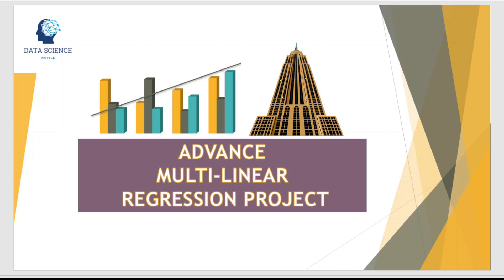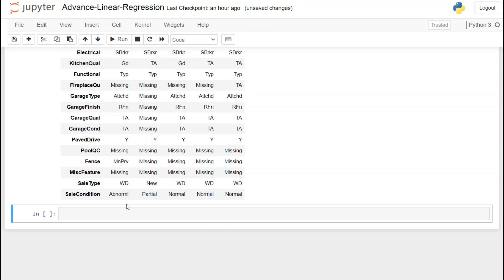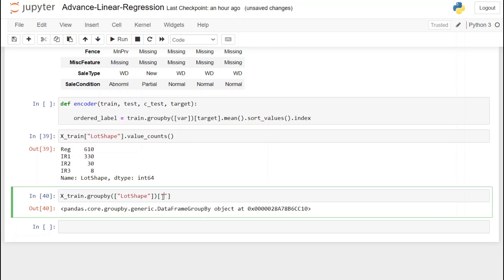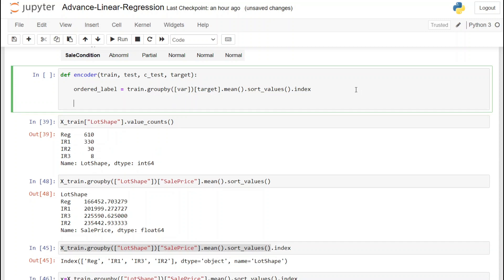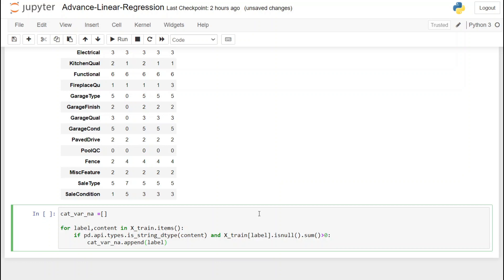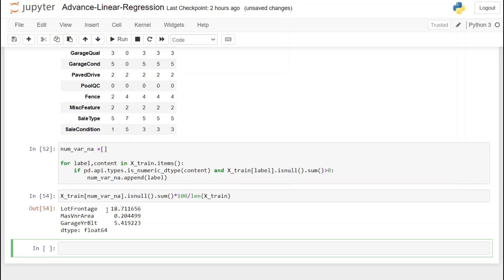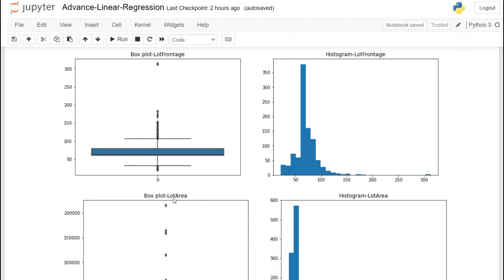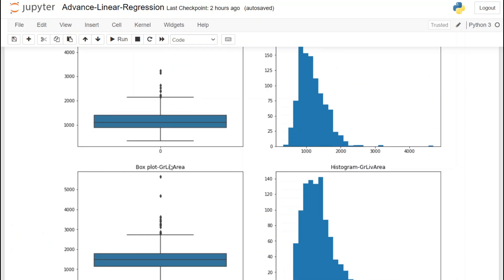Part 2 - Advance Linear Regression | Kaggle Competition | Missing Values | Encoding | Outliers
This is the second part of the advance linear regression. I have implemented many techniques that help in answering the following question.
How to use function and for loop to play around with data?
How to treat missing values?
How to encode variables?
How to treat outliers?
How to select important columns/features?
How to combine two different models?